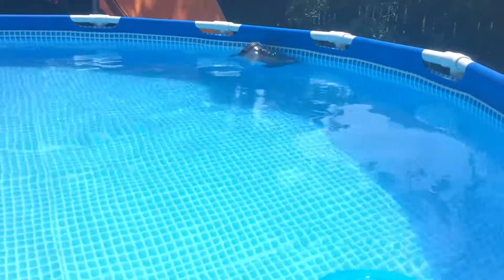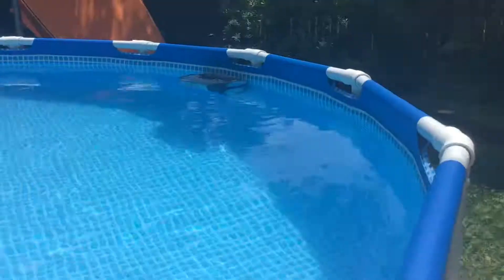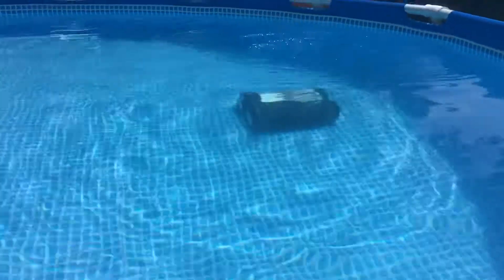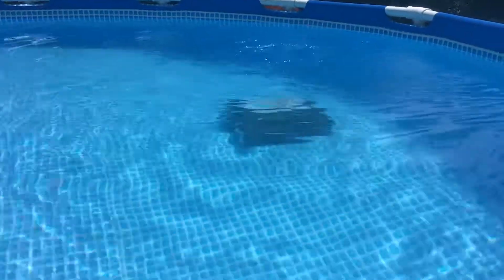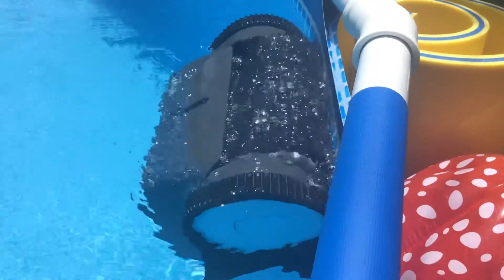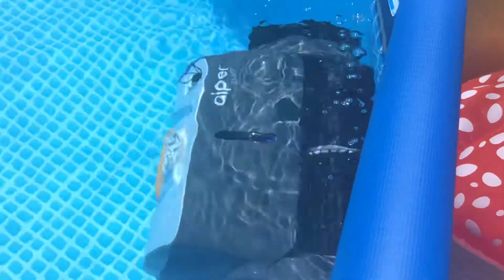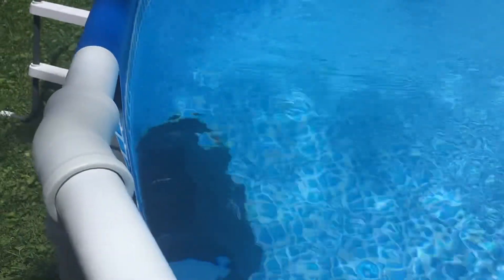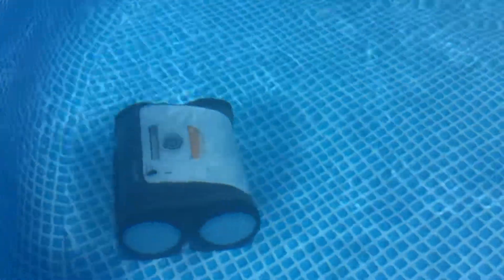Aiper pool cleaner